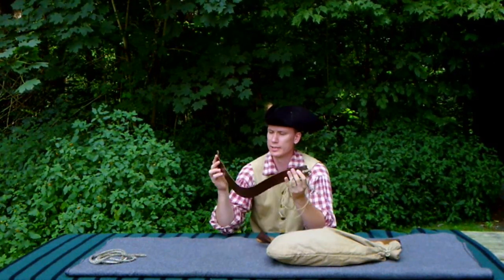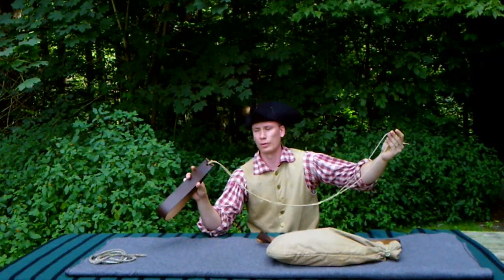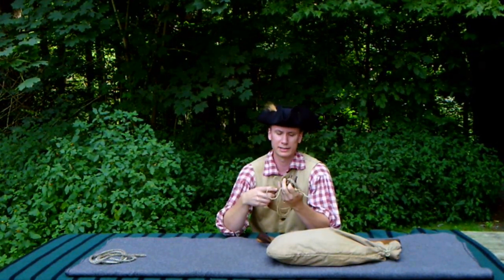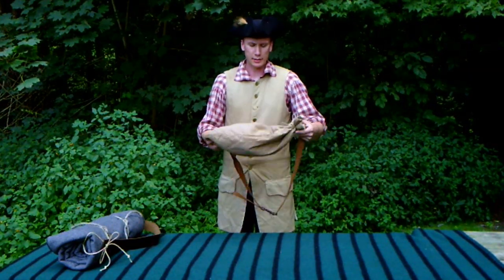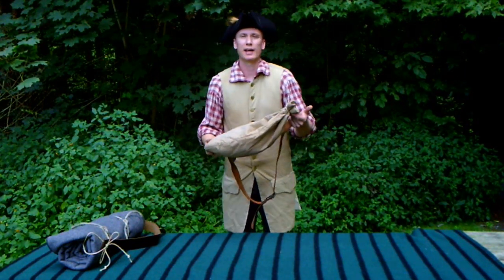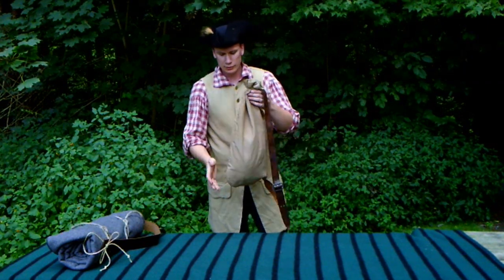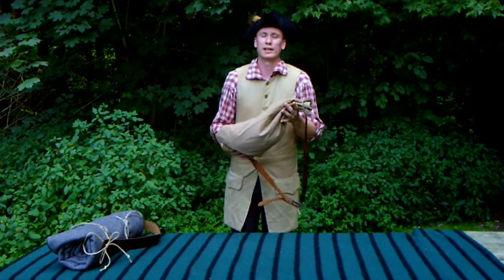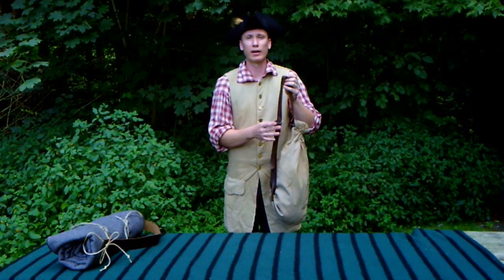Hoffman Reproductions Presents: Tumplines & SnapSacks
On this episode, we take a look at 2 common pack items from the 1700's.